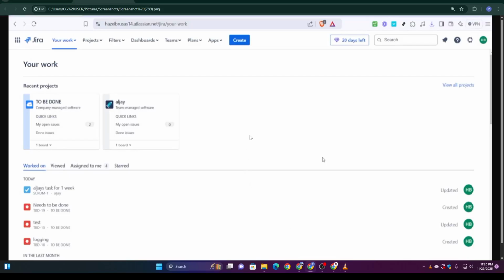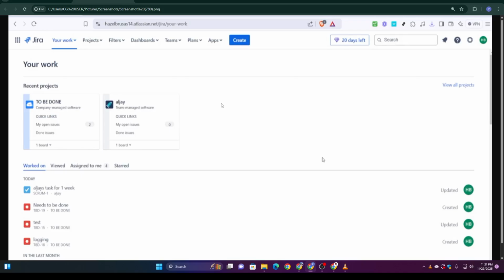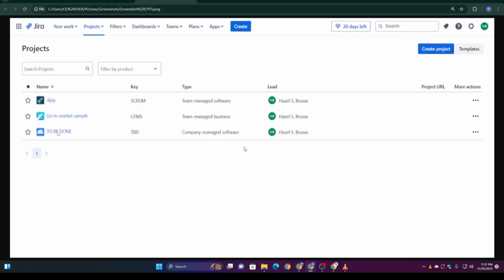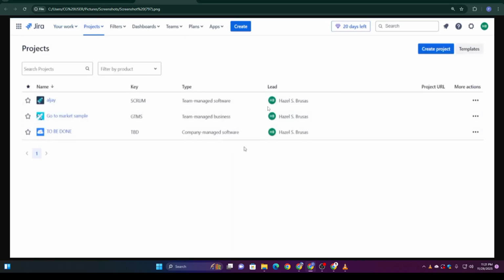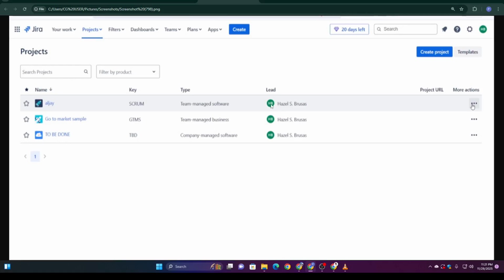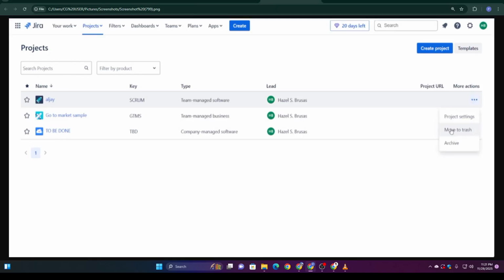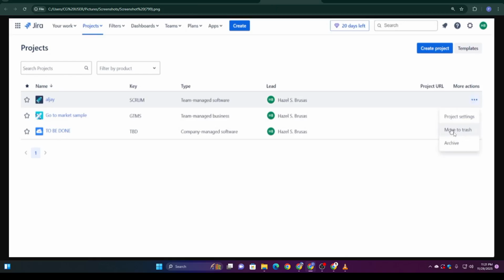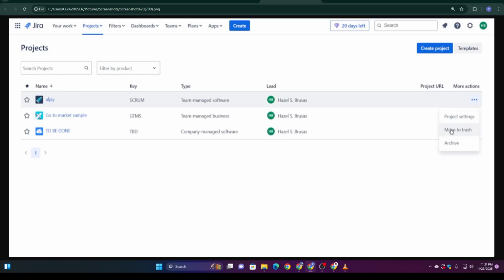How to Delete Jira Project - 2025 (Simple Tutorial)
How to Delete Jira Project
In this video, How to Delete Jira Project, you will learn the step-by-step process to safely remove a Jira project from your workspace. This tutorial covers deleting Jira projects, managing project permissions, backing up data before deletion, and tips for Jira project administration. Ideal for Jira users and admins, this guide ensures you can clean up your Jira environment efficiently without losing important information.